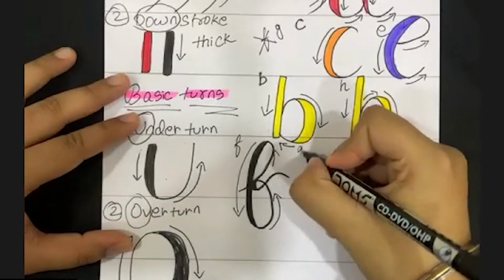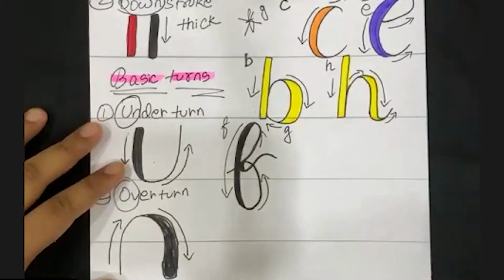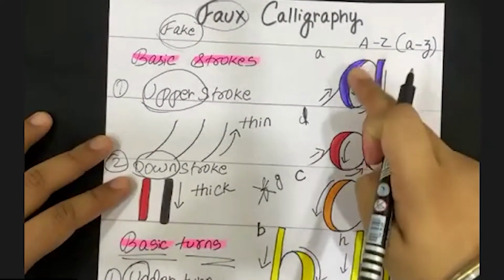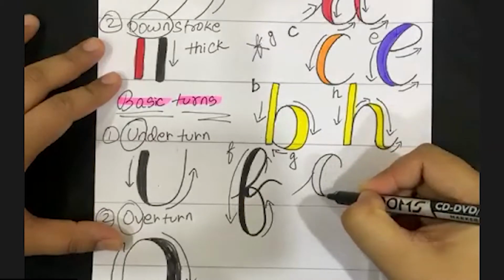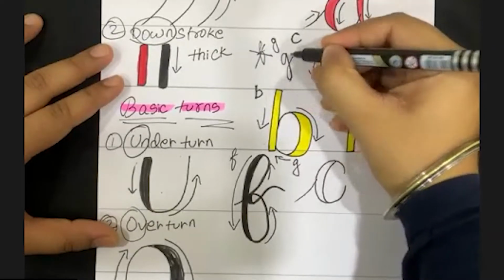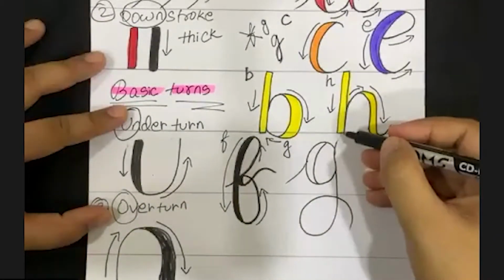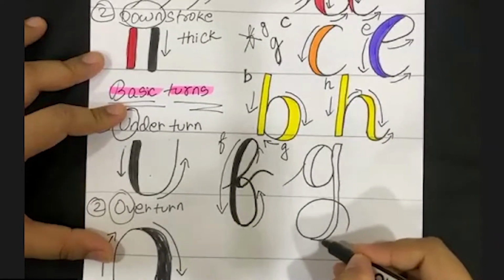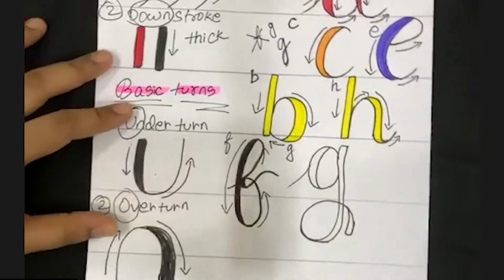HOW TO WRITE THE SMALL LETTER ALPHABETS USING FAUX CALLIGRAPHY | PART 3 | WS78